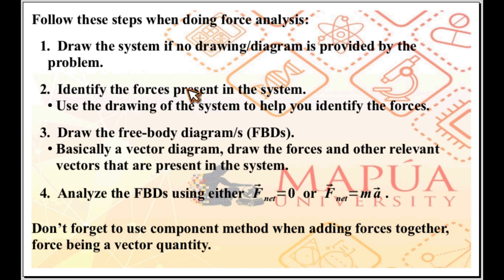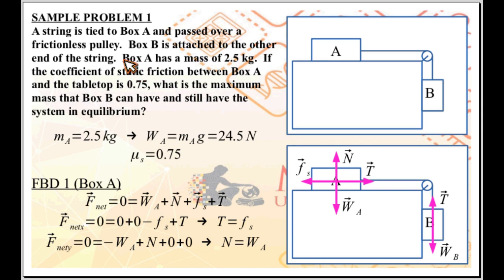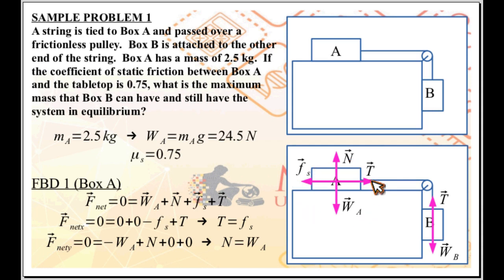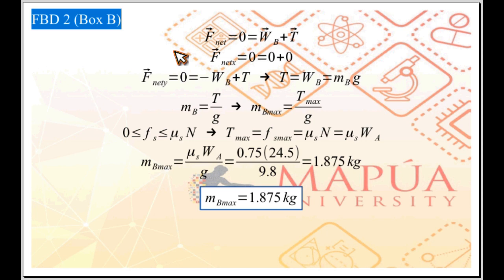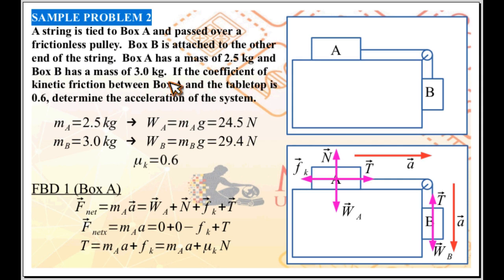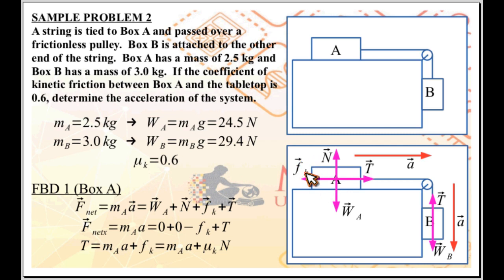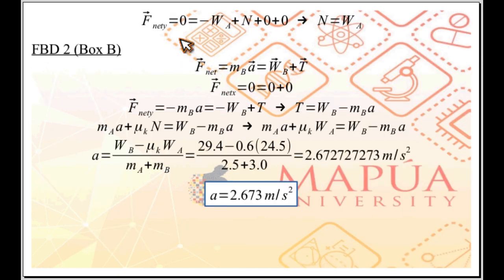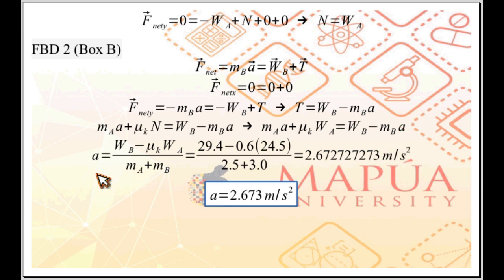FORCE AND MOTION 009 - NET FORCE ANALYSIS (2021)